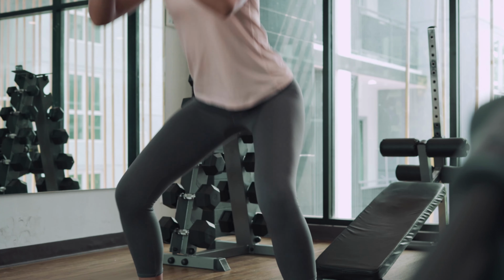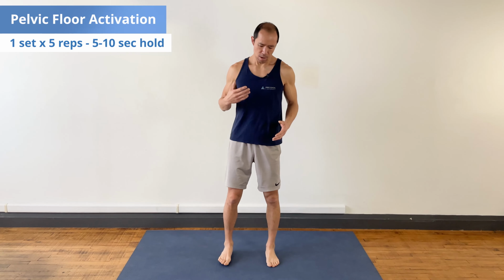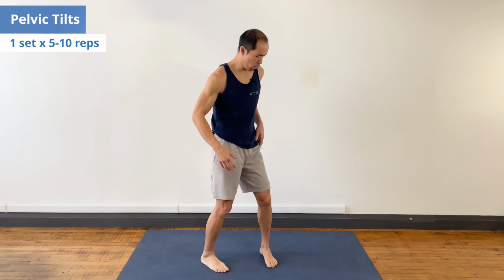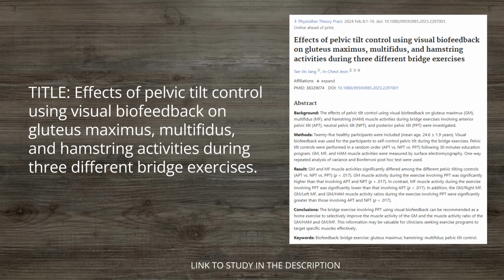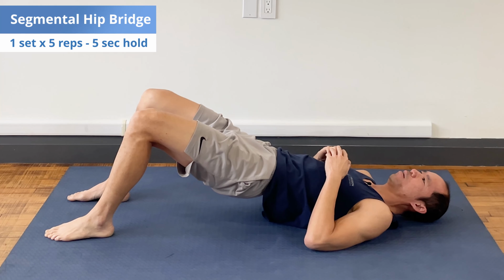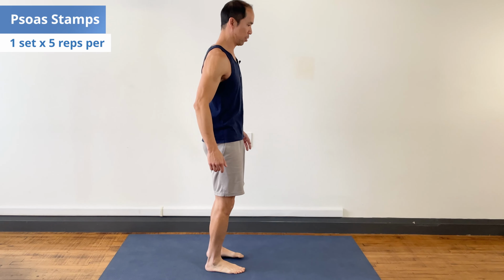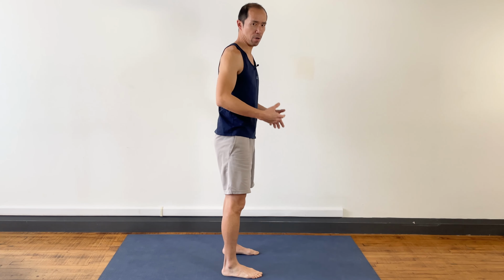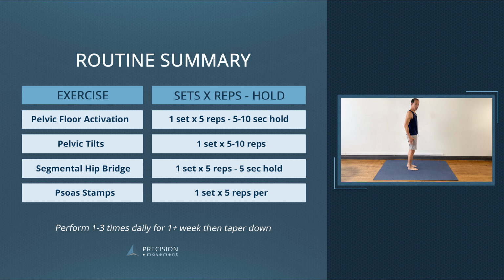Trouble Keeping Glutes on with Squats? YOU NEED THESE EXERCISES!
Are you doing squats but not able to keep your glutes activated during the movement? Learn how to keep those glutes on with these 4 easy exercises so you can do your workouts safely, tackle all of those heavy-lifting spring projects, or even lift your tired dog into the car after a long hike.

Start with some background on what you need at the base level to maintain glute activation. It all comes down to a healthy pelvic structure. In these exercises, we'll get to glute activation practices, but first, as always, we'll start with building a good foundation.

None of the exercises require special equipment, although a convenient wall for balance can help. The first two exercises build good pelvic strength and structure. The second two exercises practice good activation in the proper activation order. Don't skip the first two—they're useful beyond just getting the glutes working!

This video exists because someone asked us a question about his glutes not activating while he practiced his squats. If you have questions, ask! That's how we know what content to create that directly solves real-world pain or issues that would someday become pain.

If these exercises feel good, keep at it! It takes time to restructure your body.

00:00 - Intro
01:00 - Background
02:35 - Pelvic Floor Activation
03:50 - Pelvic Tilts
07:25 - Study 1
08:38 - Segmental Hip Bridge
11:20 - Psoas Stamps
15:30 - Study 2
16:35 - Routine Summary
17:35 - Next Steps

Study 1 - "Effects of pelvis tilt control using visual biofeedback on gluteus maximus, multifidus, and hamstring activities during three different bridge exercises”

Study 2 - "Activation training facilitates gluteus maximus recruitment during weight-bearing strengthening exercises"

Hip Pain Solution - restores hip pocket centration, easing hip pain, delaying replacement surgery, and helping to counteract sitting; designed with different exercises for different tiers of pain

ROM Coach app (free!):​ - our beautiful mobile app to improve your mobility and help you achieve movement longevity, includes the Daily Movement Tuneup and gives you 3 new exercises that will activate every muscle and mobilize every joint in your body every 1-2 weeks (only 3-5 mins/day!)